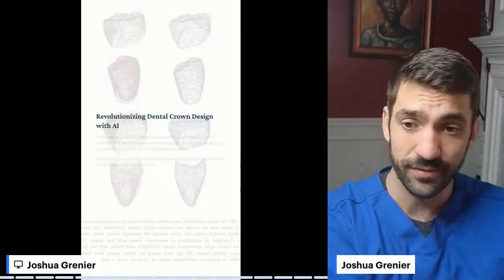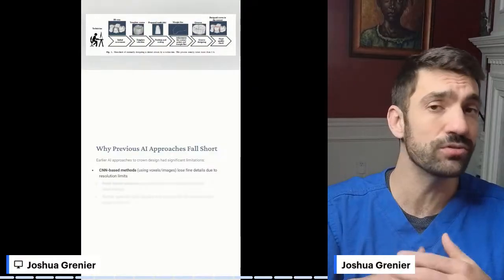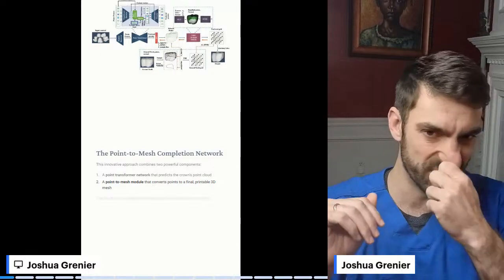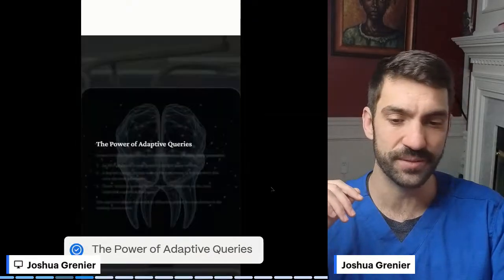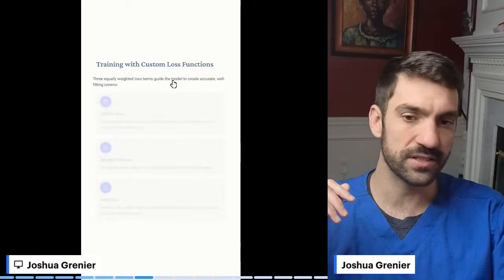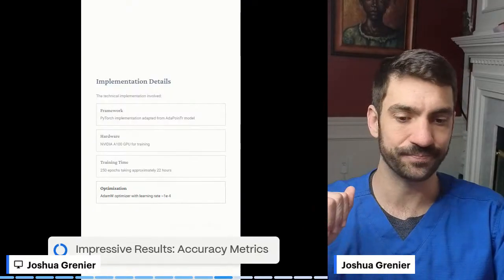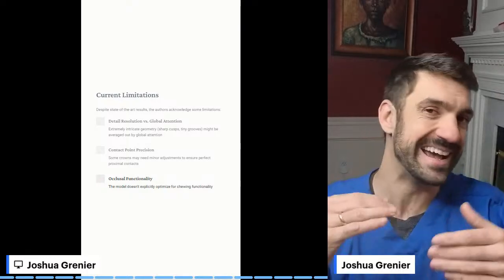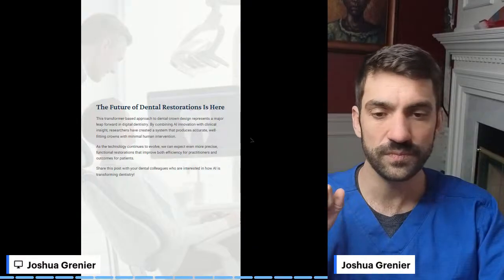Live with Restream, August 20